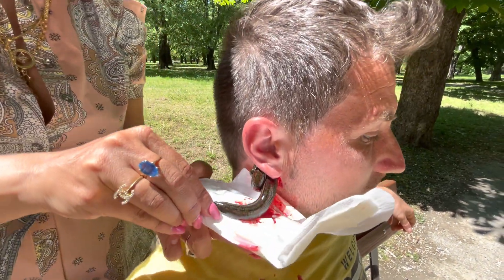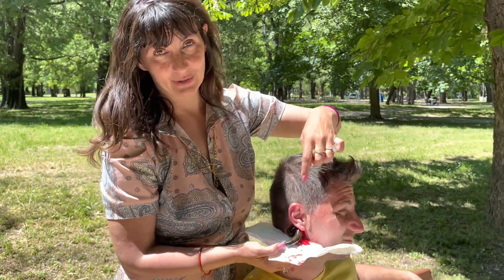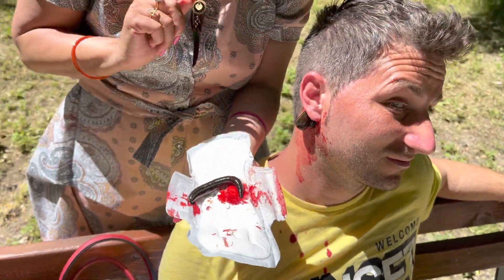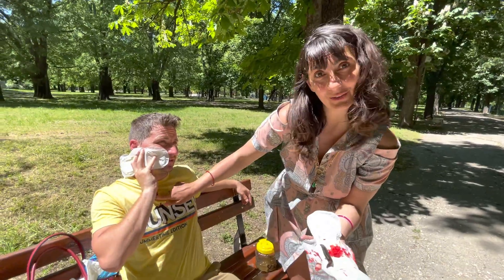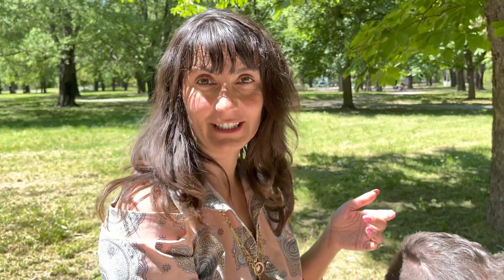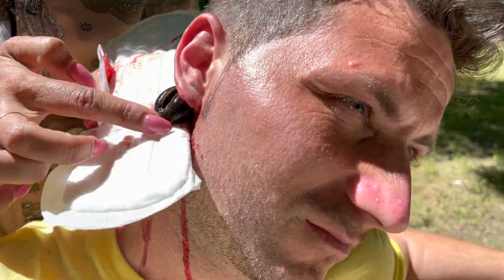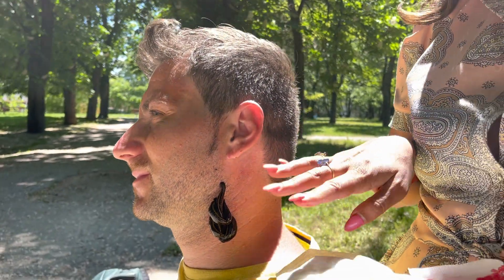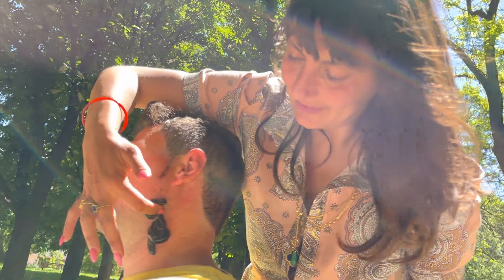Removing Leeches in Hirudotherapy. Medical Leech Therapy on Ears & Neck: Hirudo Verbana Medicinalis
Removing Leeches in Hirudotherapy. Medical Leech Therapy on Ears & Neck: Hirudo Verbana Medicinalis 🔥🔥🔥BUY LEECHES
💙 M E D I C A L L E E C H
🌼 H I R U D O L E E C H E S